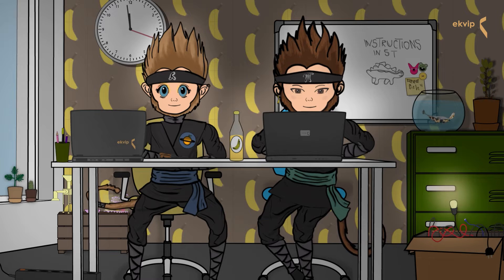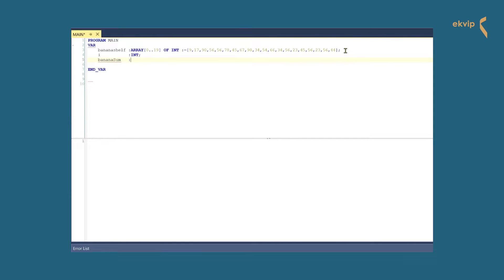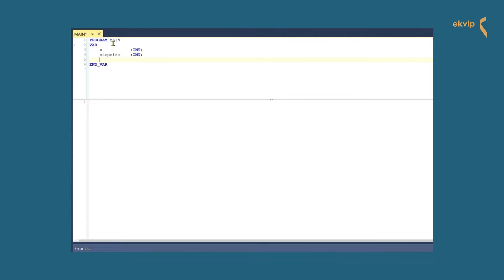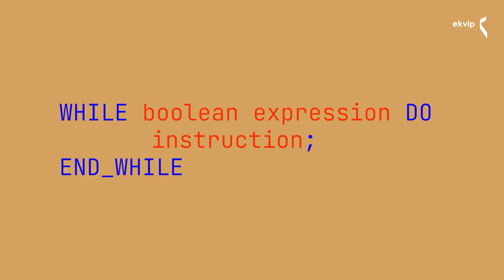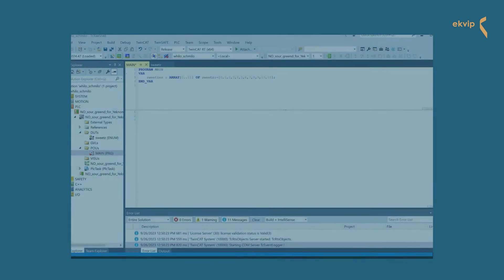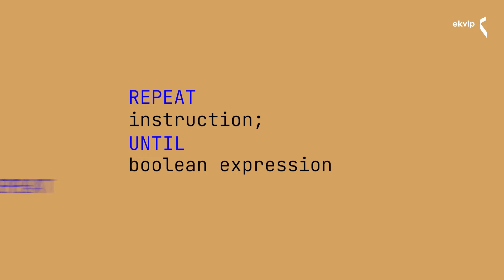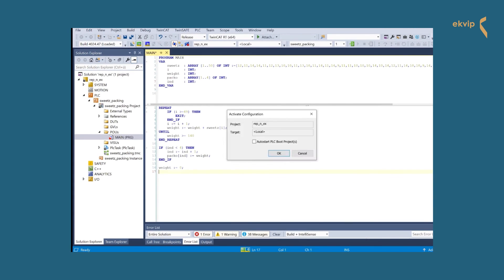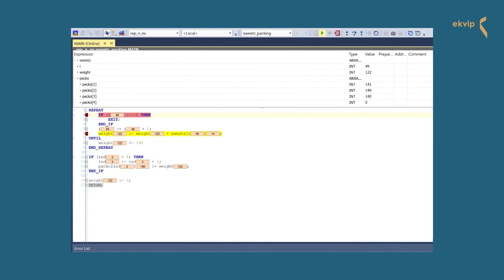23. TwinCAT 3: FOR, WHILE and REPEAT loop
In this video we show you how to use the FOR, WHILE and REPEAT loop.
We solve everyday challenges of a ninja monkey with the help of 3 different loops.
We also take a quick look at the EXIT instruction.

Chapters
00:00 Intro
00:27 FOR loop Syntax
01:54 FOR loop Example 1
04:10 FOR loop Example 2
05:43 WHILE loop Syntax
06:56 WHILE loop Example
09:49 REPEAT loop Syntax
10:47 REPEAT loop Example
13:22 EXIT instruction
14:57 Outro